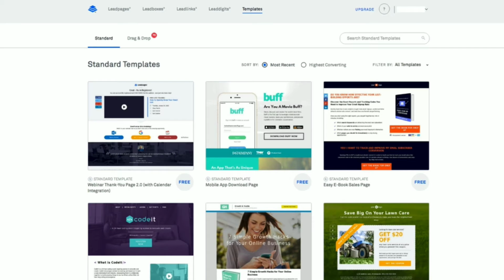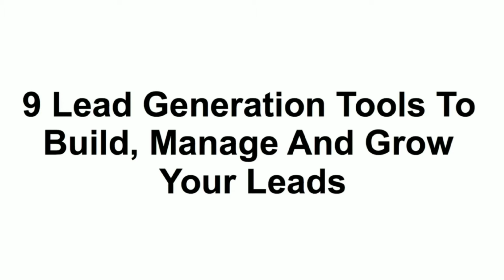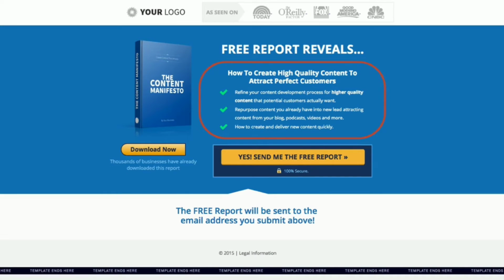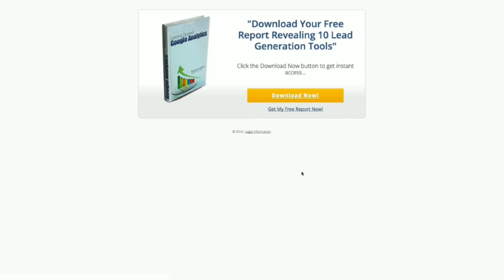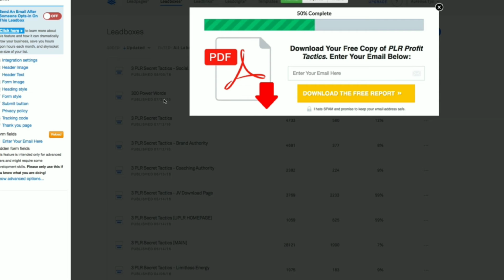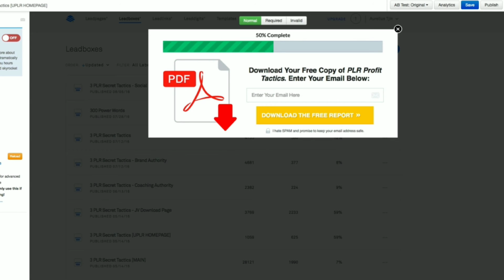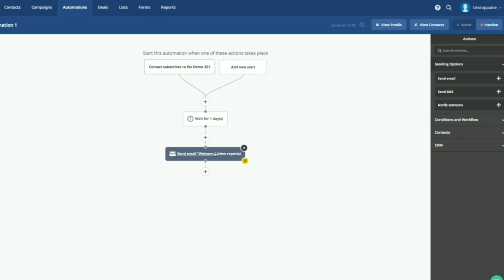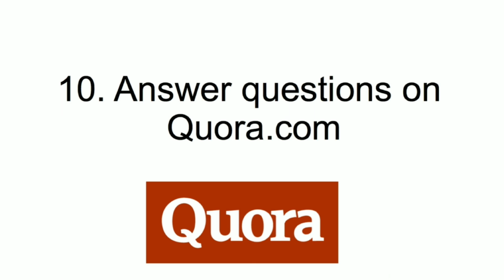2022 Earning Method On Lead Generation Ninja Upgrade Package